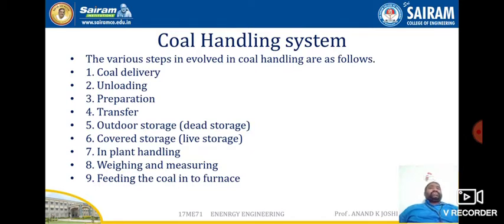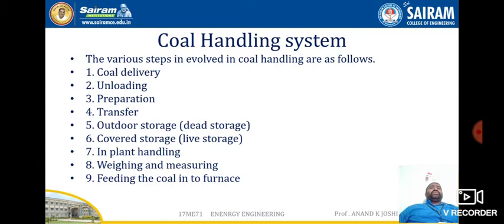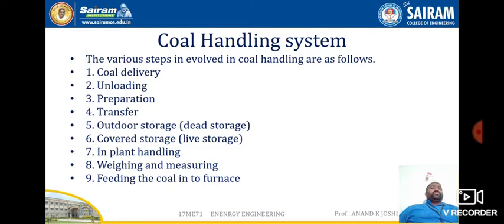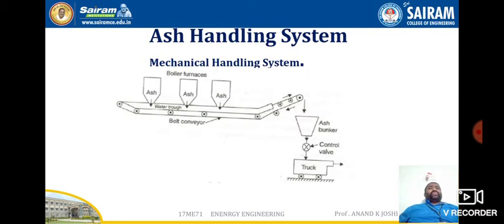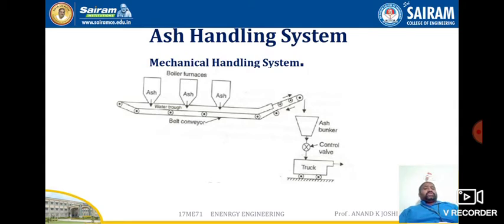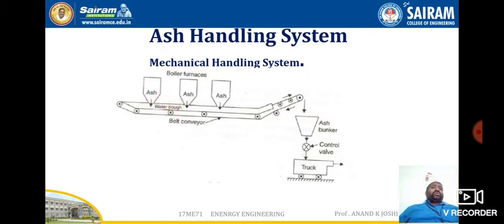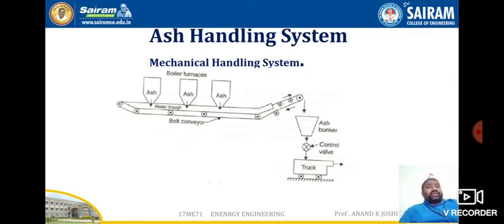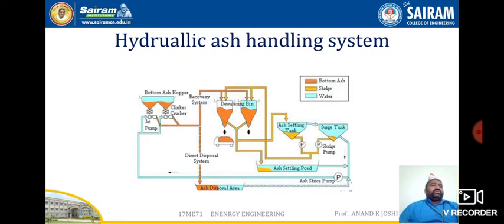Lecturer video 6_17ME71